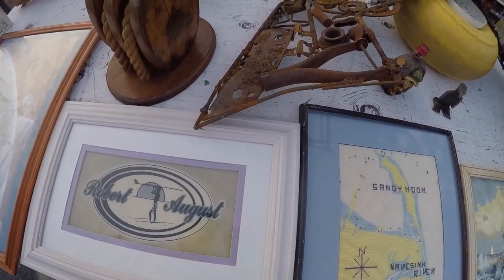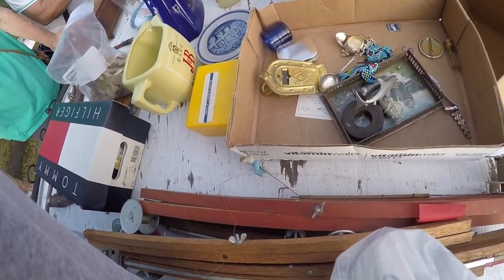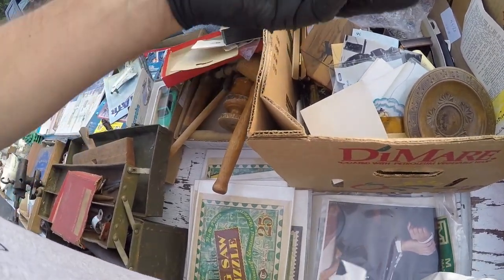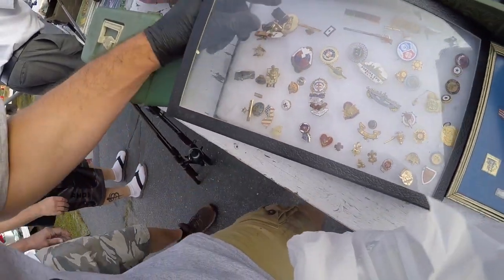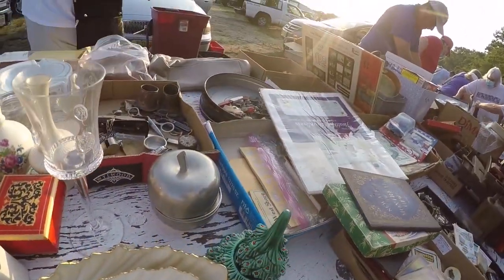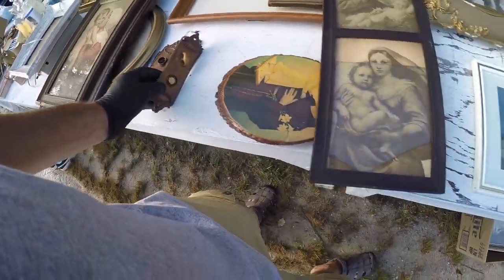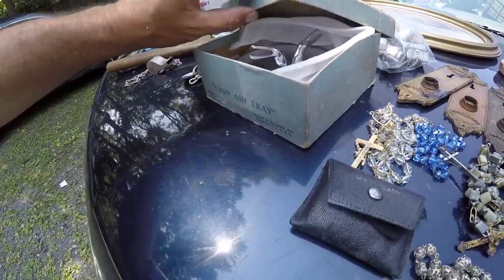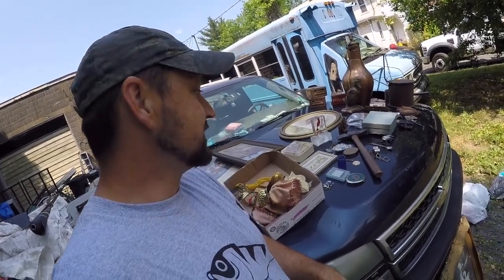Flea market picking! Found a good variety or treasures and antiques!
Flea market picking! Found a good variety or treasures and antiques! Hope you all have a happy and safe 4th of July!✌️🇺🇸😷

THANK YOU to everyone that has been checking out the BlueBusDave eBay! I am so grateful!💙